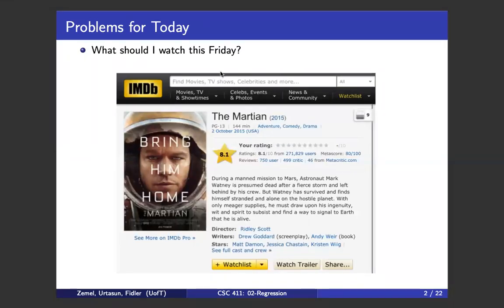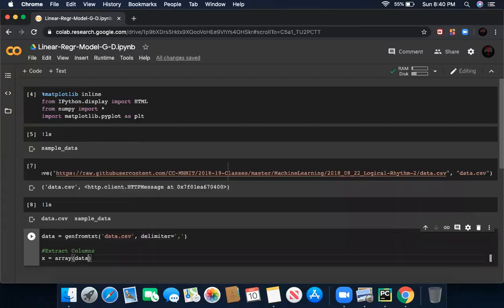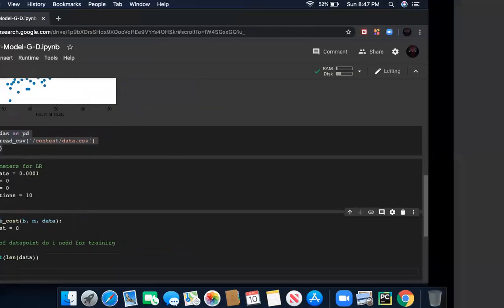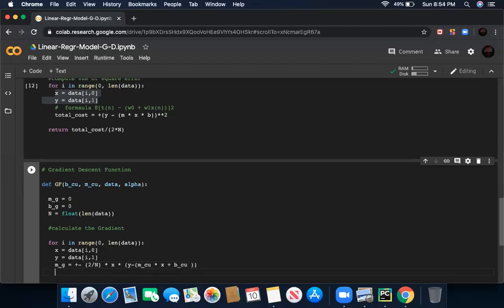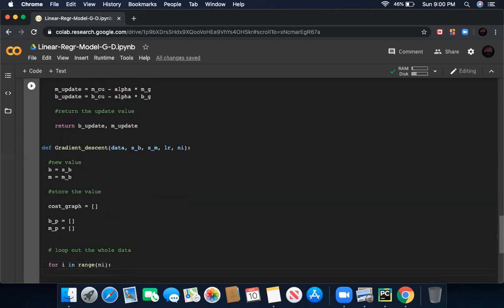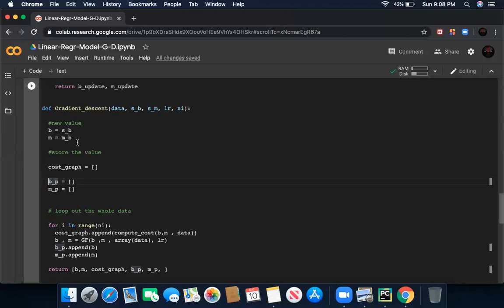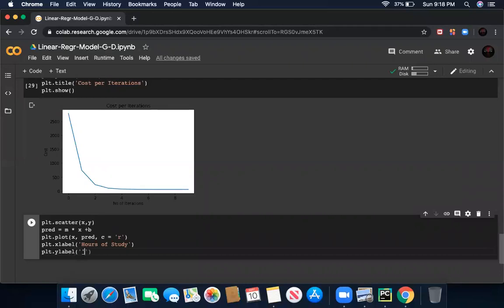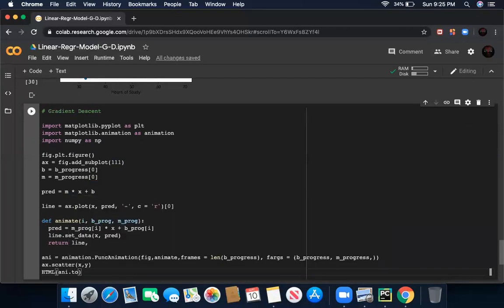Linear_Regression_Dataset machinelearning (M-9)